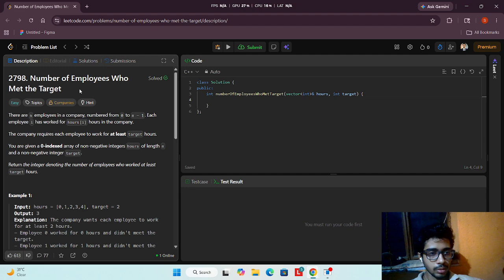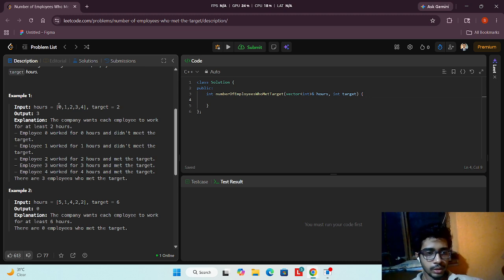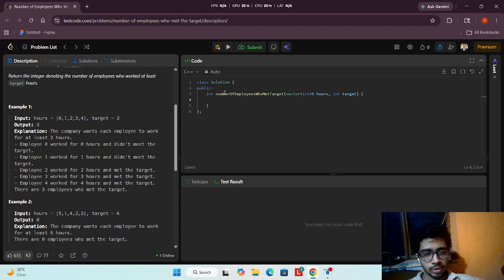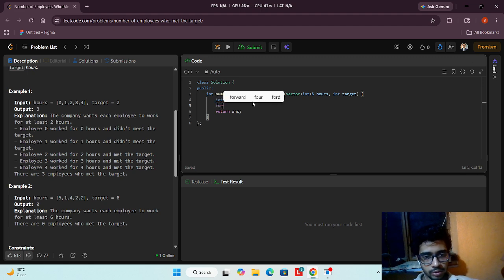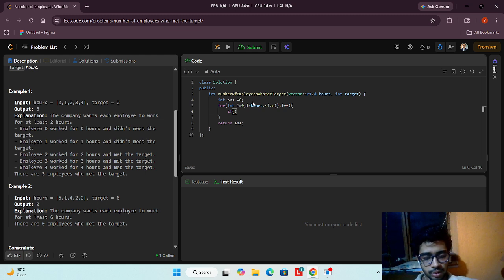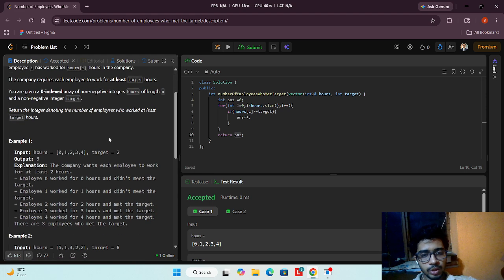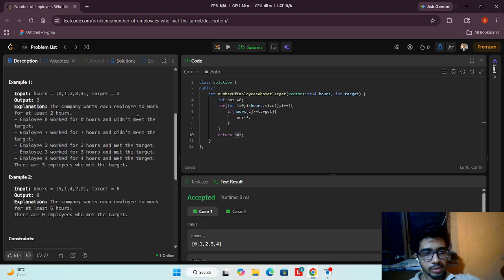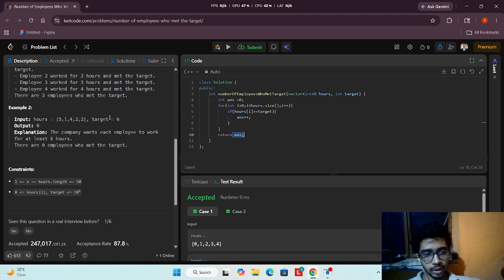LeetCode 2798: Number of Employees Who Met the Target | DSA Series Day 12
Welcome back to Day 12 of my Data Structures and Algorithms (DSA) series! Today, we are working on a fantastic beginner-friendly array problem: LeetCode 2798 - Number of Employees Who Met the Target.

In this video, we are given an array of hours worked by different employees and a target number of hours. Our goal is to count exactly how many employees met or exceeded that target. I'll walk you through the logic of iterating over an array in C++, applying a simple conditional check, and keeping a running count. We will solve this efficiently with an O(n) time complexity and O(1) space complexity!

Timestamps:
0:00 - Intro & Day 12 Welcome
0:35 - Understanding the Problem (LeetCode 2798)
1:30 - Array Traversal & Counting Logic Explained
2:45 - Writing the C++ Code
4:30 - Time & Space Complexity Analysis (O(n) Time, O(1) Space)
5:45 - Outro & What's Next for Day 13